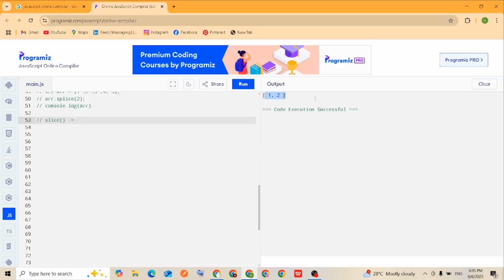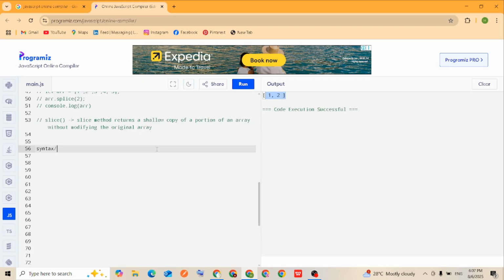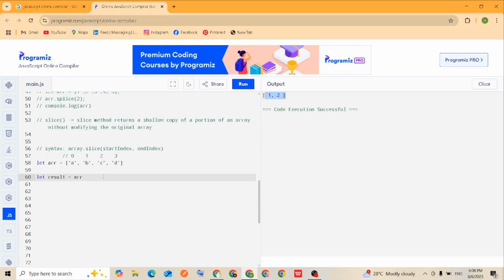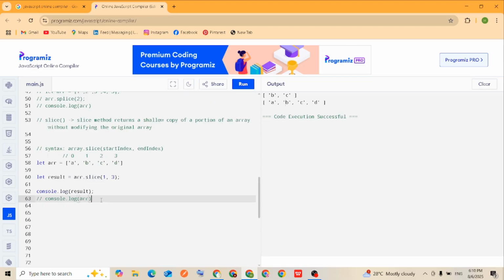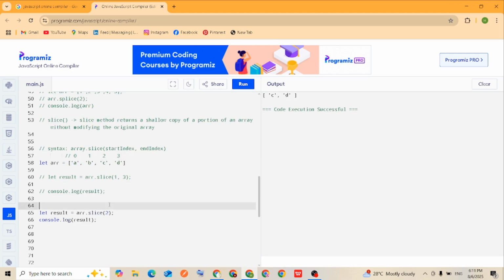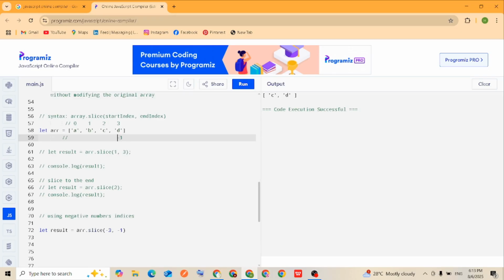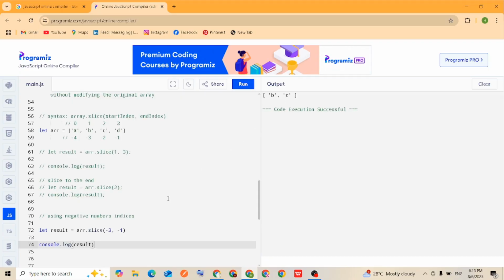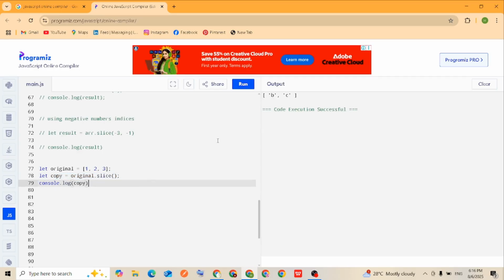JavaScript slice() Method Explained 🔍 | Copy Arrays Like a Pro!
📌 Learn how the `slice()` method works in JavaScript with simple, clear examples!

In this video, you'll understand:
- What `slice()` does in an array
- How to use start and end indexes
- How negative indexes work

Whether you're preparing for interviews or improving your JS skills, this video will help you master array manipulation using `slice()`.